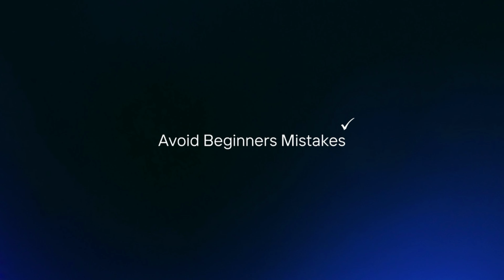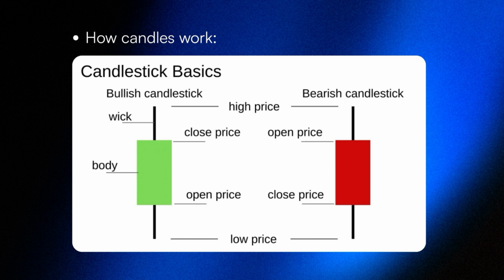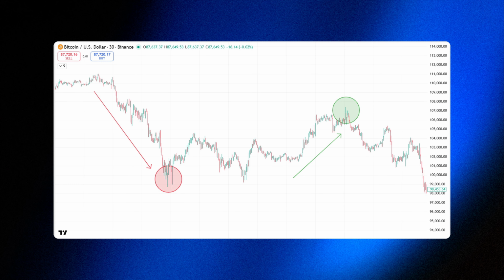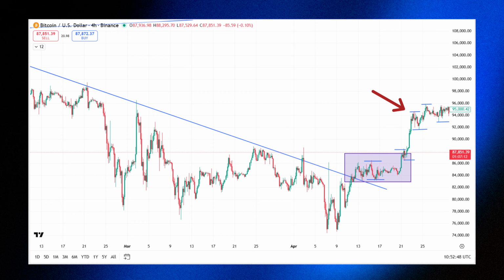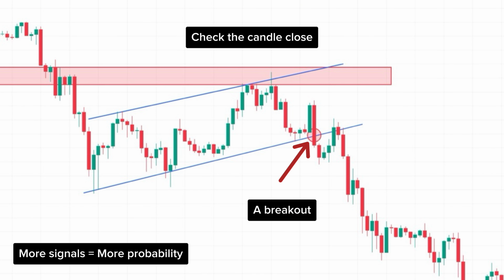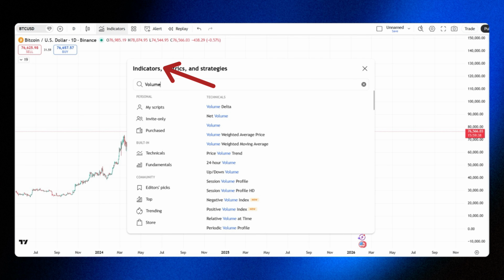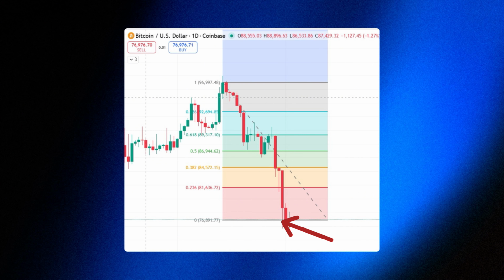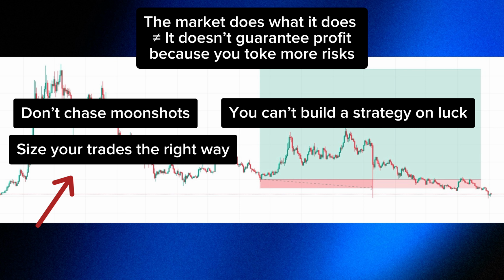Crypto Futures Technical Analysis: The Complete 2026 System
In this video, I document my personal technical analysis.

(Or use the code gyhkd, but the link is recommended.)

1. Educational Purpose Only
This video is created solely for educational and informational purposes. It reflects my personal views and analysis of the cryptocurrency market. Nothing in this video should be interpreted as financial, investment, legal, or tax advice.

2. No Financial Advice
I am not a licensed financial advisor, broker, or investment professional. The strategies, analysis, and altcoin picks discussed are not personalized recommendations. Every individual’s financial situation is different; please do your own research and, if necessary, consult with a licensed financial advisor before making any financial decisions.

3. Risk of Cryptocurrency
Cryptocurrency is highly volatile and speculative. Prices can move dramatically in short timeframes. Investing in crypto carries a high risk of loss, including the possibility of losing your entire investment. You should never invest money you cannot afford to lose. Past performance is not a reliable indicator of future performance.

4. Positions & Biases
I may personally hold or trade some of the assets mentioned in this video. My positions may change at any time without notice. Any analysis or opinions expressed are subject to change as market conditions evolve.

6. No Guarantees
Nothing in this video constitutes a guarantee of profit, financial success, or future performance. Any scenarios, examples, or potential outcomes discussed are purely illustrative and should not be interpreted as promises or assurances.

7. Viewer Responsibility
Any financial decision you make should be based on your own judgment and independent research. The information shared in this video is not tailored to your personal situation, and I cannot be held responsible for any outcomes of your investment choices. Please approach the crypto market with caution, manage your risk carefully, and seek advice from qualified professionals when needed.

9. Transparency of Intent
The purpose of this video is to share knowledge and perspective. My intent is not to persuade you to buy or sell specific assets but to explain how I personally analyze markets and make decisions for my own learning and investing journey.

Futures trading involves significant leverage and risk. Losses can exceed your initial margin deposit, and improper use of leverage may result in rapid liquidation of your position.
You are solely responsible for any financial losses incurred. I am not liable for any trading losses or damages resulting from your use of the information provided. Always understand the risks before trading futures and use proper risk management.

The views expressed in this video are purely my own opinions and are not intended as investment advice. Please conduct your own due diligence before making any financial decisions. Mazine Bouhaddioui is not liable for any losses or gains that may arise from your investments in cryptocurrency. Cryptocurrency investments are highly speculative and involve a substantial risk of loss.